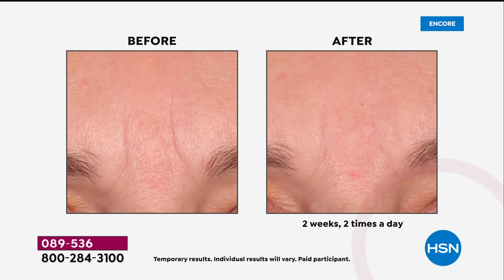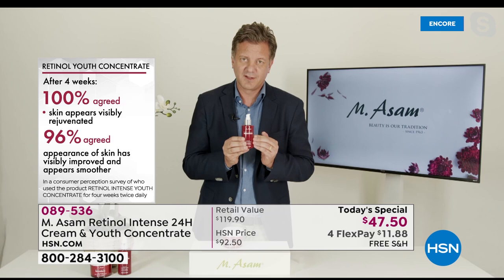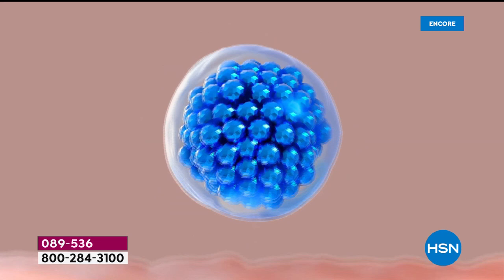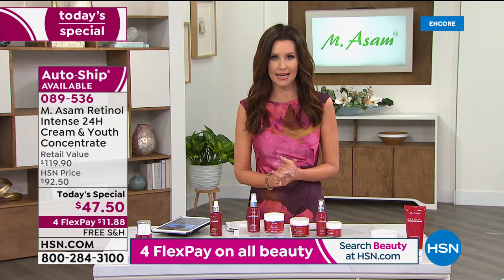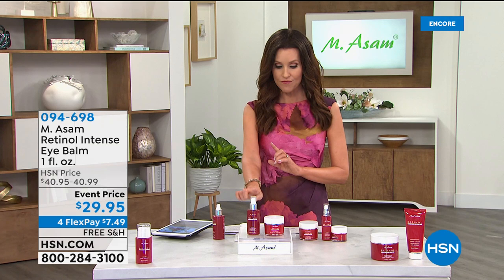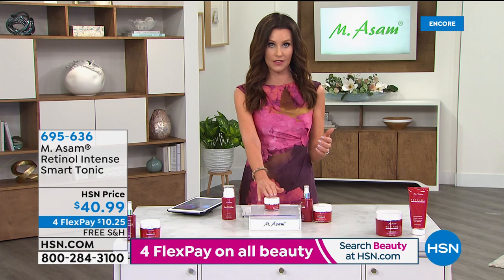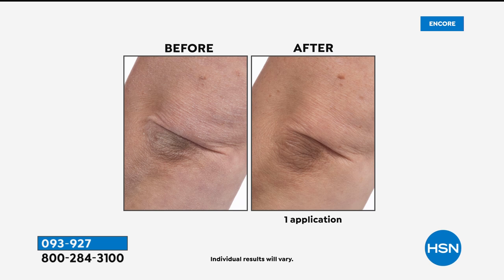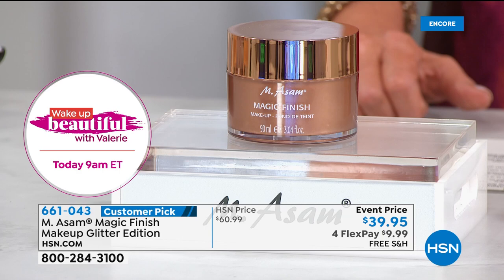HSN | M. Asam Beauty 02.17.2021 - 06 AM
Discover anti-aging skin products with the power of grapeseed oil, from German family-owned M. Asam. Being one of the most successful TV shopping brands in Europe, M. Asam now brings its grapeseed-based products and skincare treatments to the US